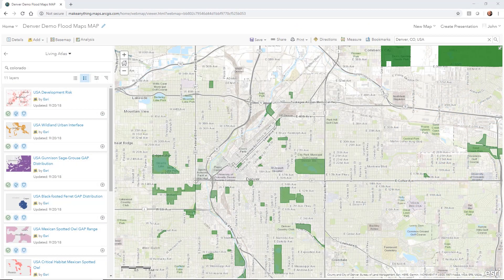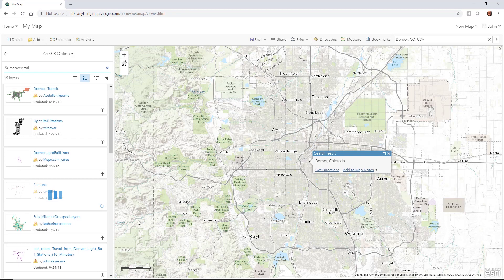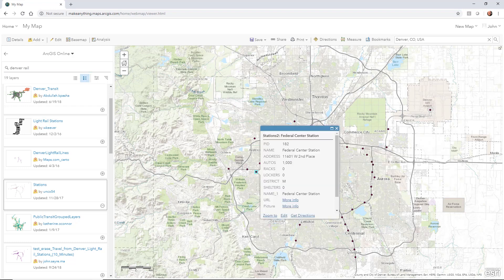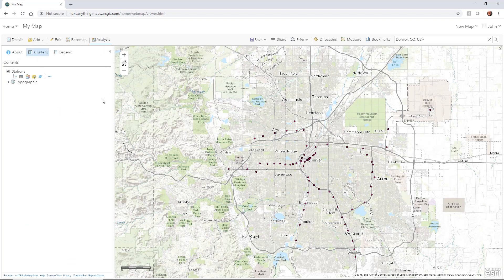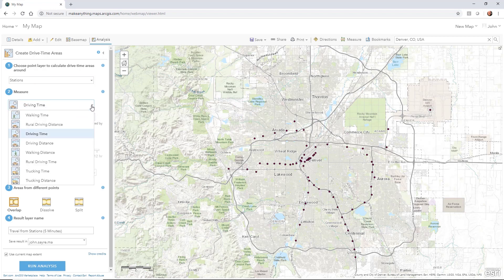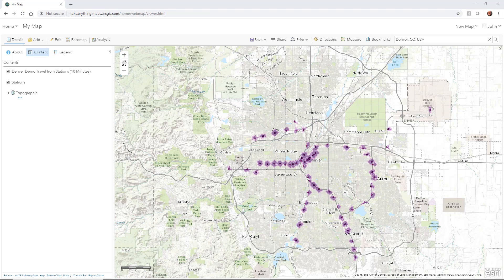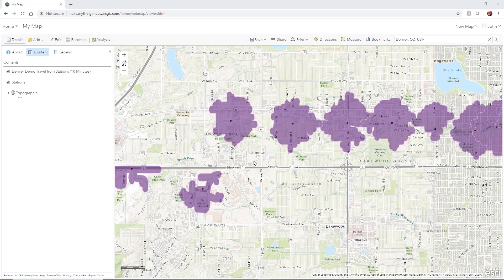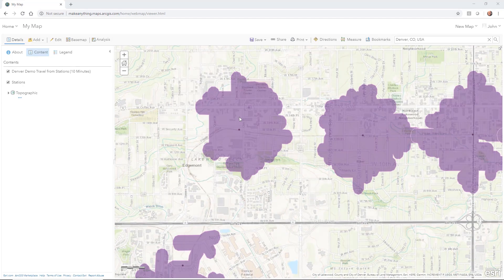ArcGIS Data Part 2: Enrich Your Data Directly in ArcGIS Online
With ArcGIS, you can manipulate your data sets in any way you want, enriching your GIS information before you send it to InfraWorks. This allows you to analyze site selection and project planning among other things. For example, you could use this workflow to analyze rich traffic pattern data to determine whether to plan a roundabout or a traditional four-way stop intersection.